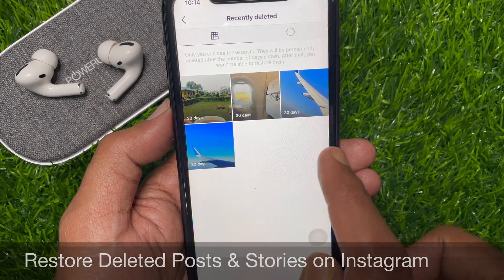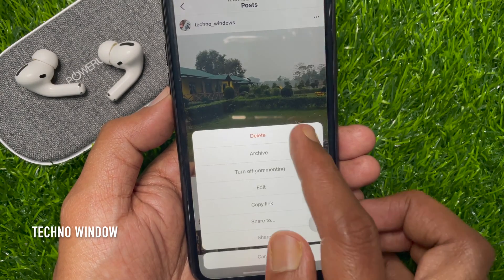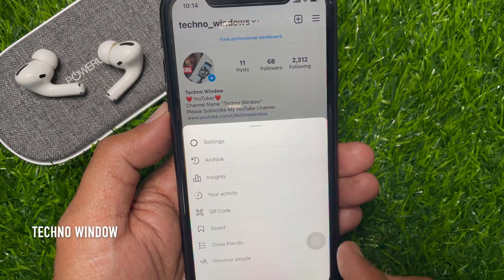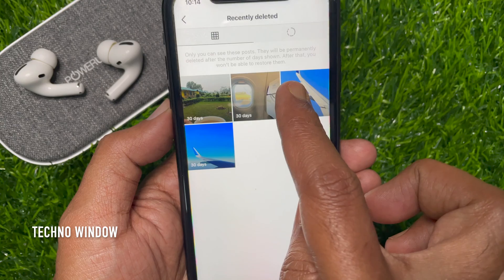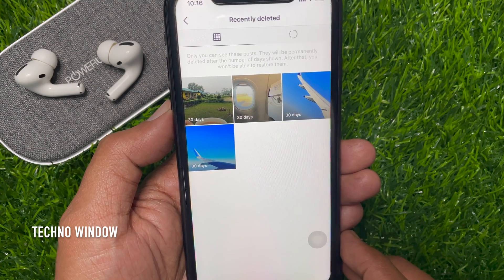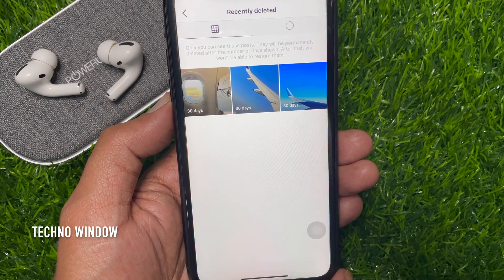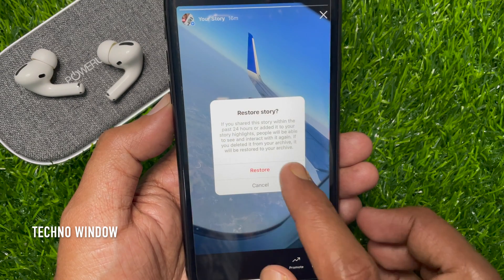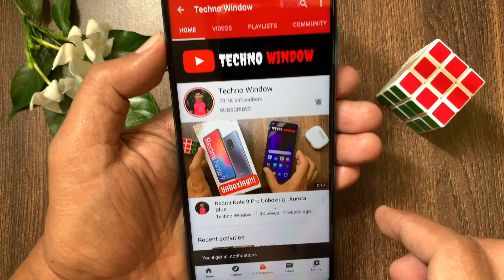How to Restore Deleted Posts and Stories on Instagram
Instagram Now Lets You Restore Recently Deleted Posts. Instagram is rolling out a new 'Recently Deleted' feature to its app menu, that temporarily stores your posts even after you delete them from your profiles or archives. This feature allows users to recover posts, including photos, videos, stories, and more. Learn, how to enable 'Recently Deleted’ feature on Instagram.

Techno Window